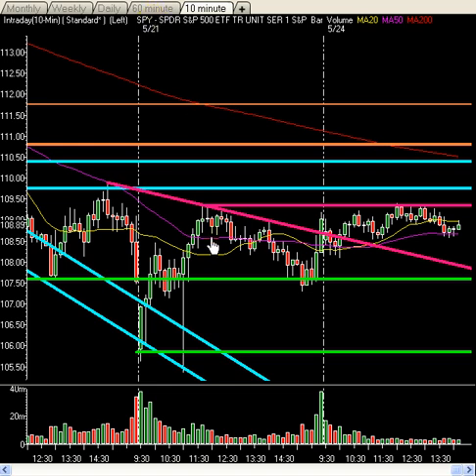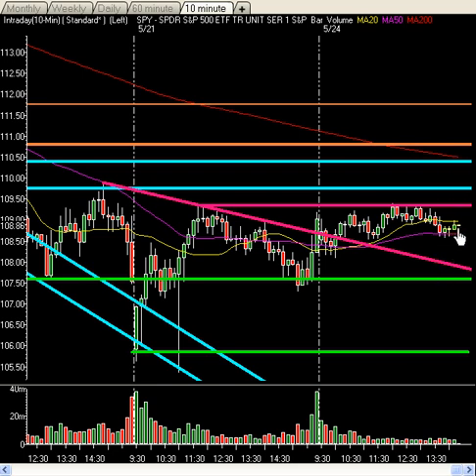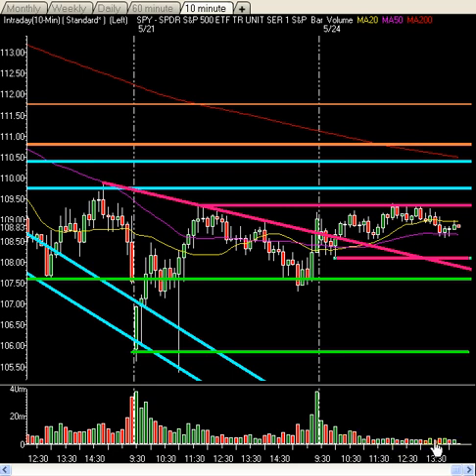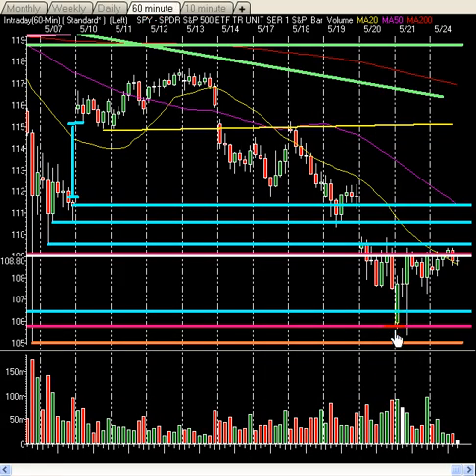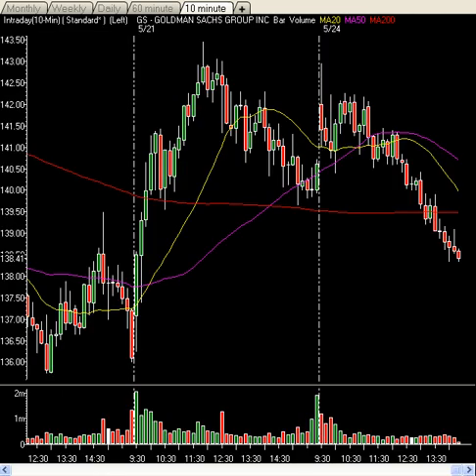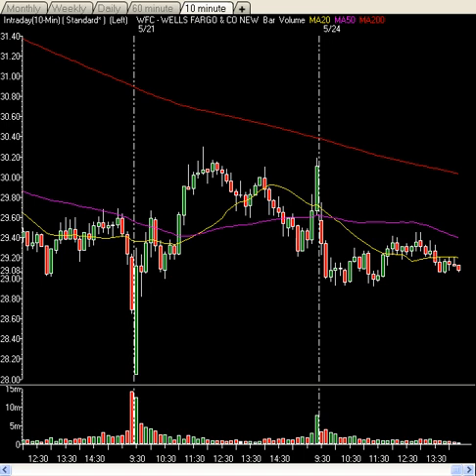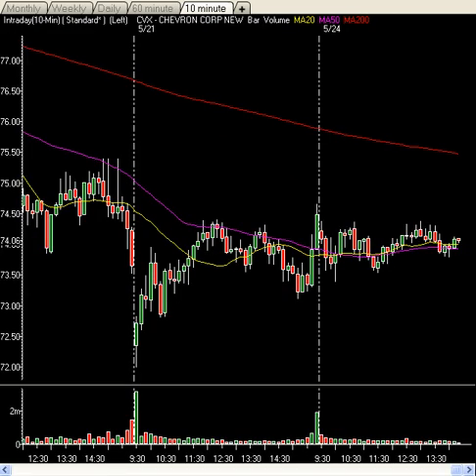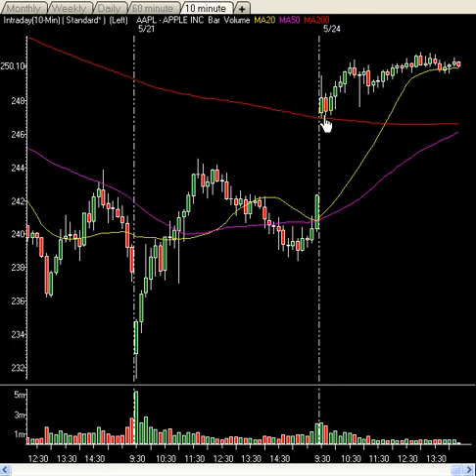Market Technical Analysis - Price, Pattern and Time Discussed. Learn The Keys